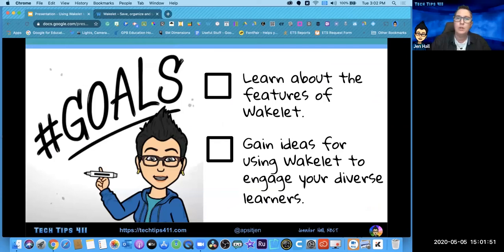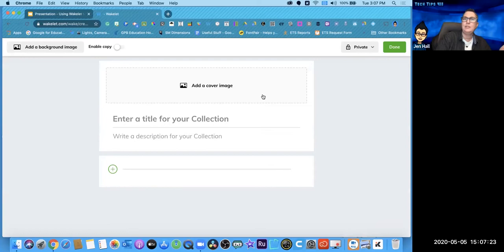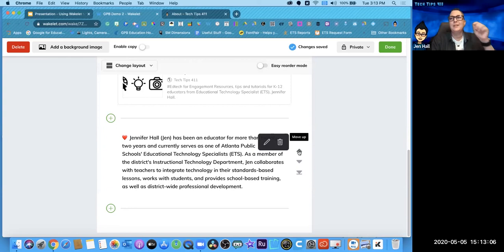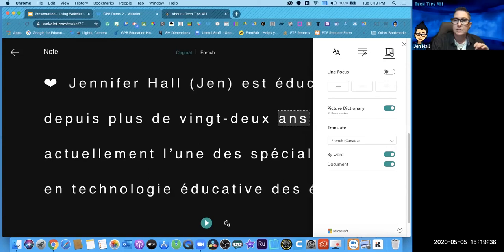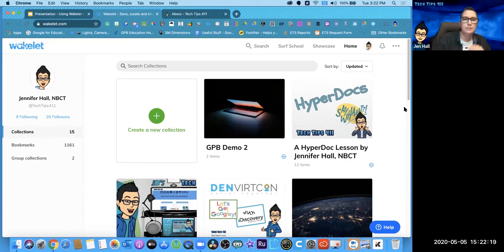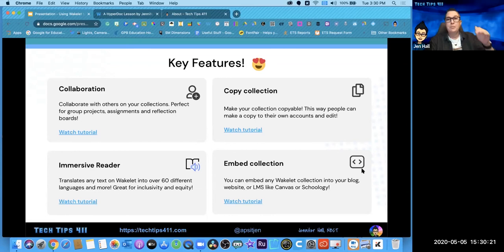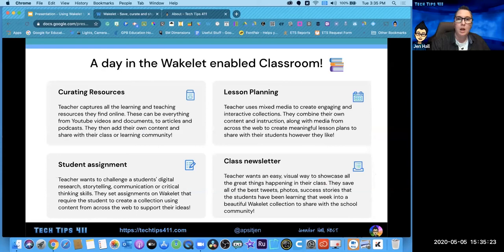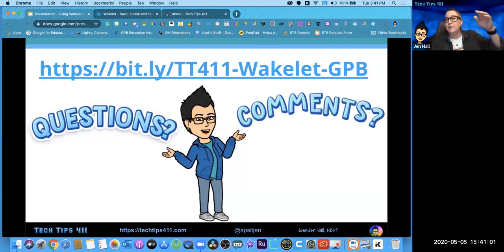Tech Tips: Using Wakelet in the Classroom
Using Wakelet to Create Differentiated Lessons: Looking for a way to share content with your diverse learners? Seeking a tool to differentiate instructional resources? Already use HyperDocs and are ready to level up? Join GPB Education and edtech guru Jen Hall to gain ideas to increase student engagement and ride the Wakelet Wave! Wakelet is a free tool for educators and students.